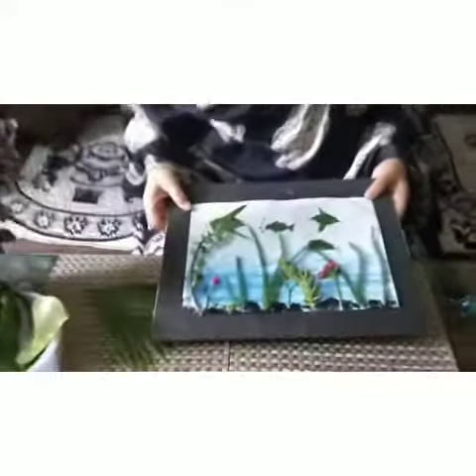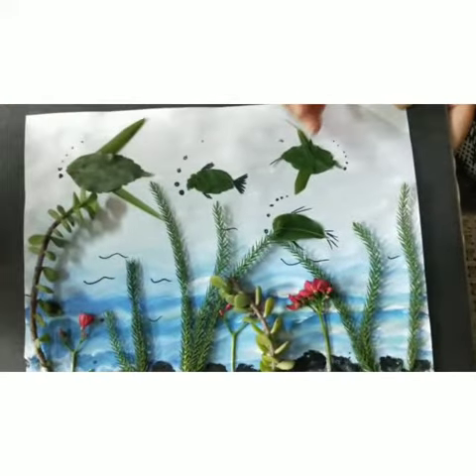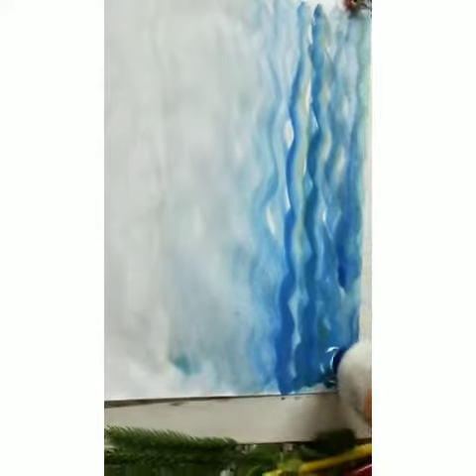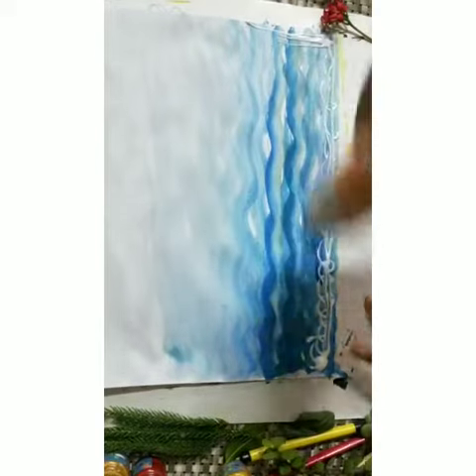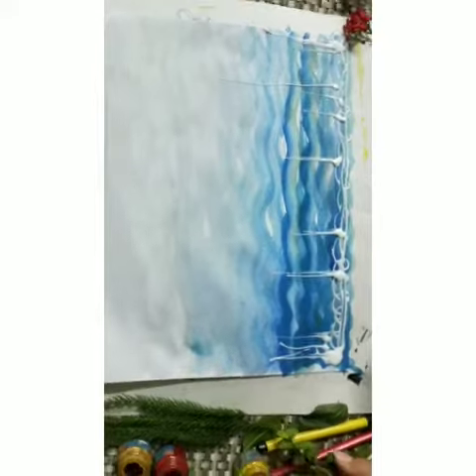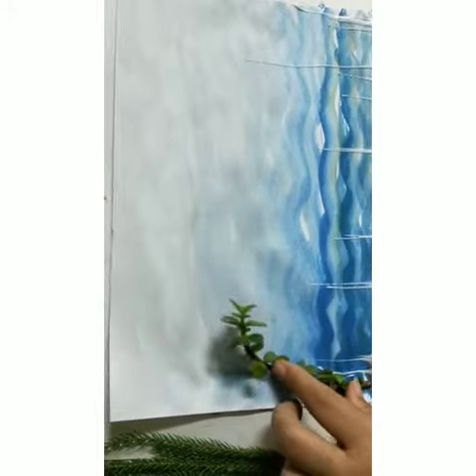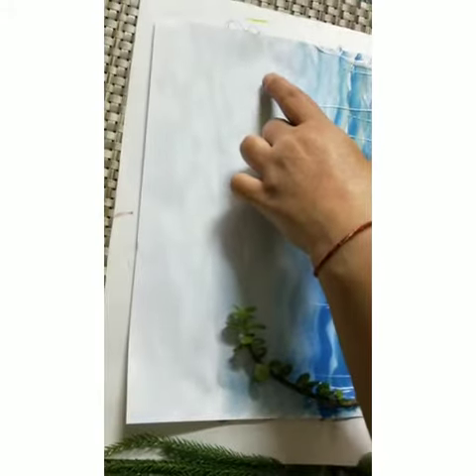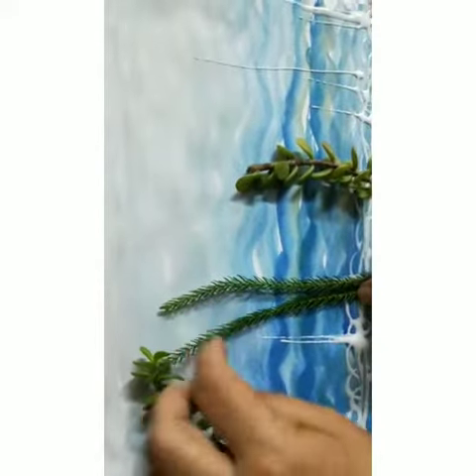KRM FBD Performing Arts 3